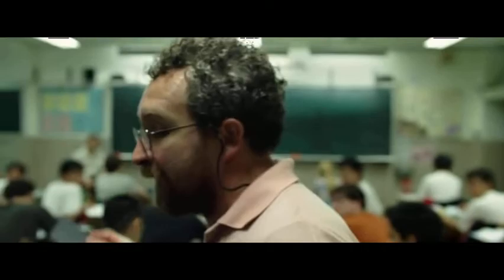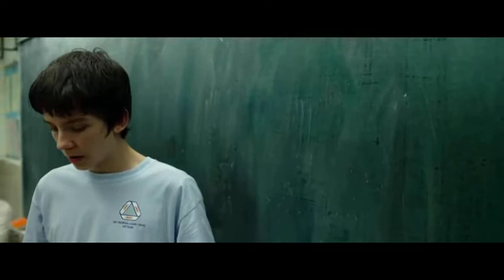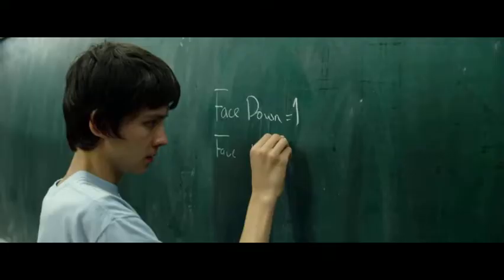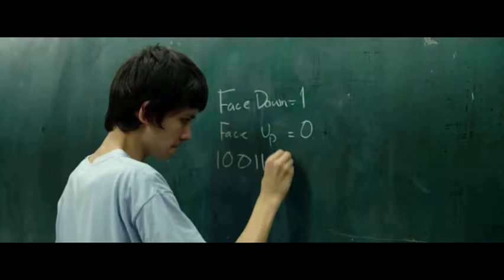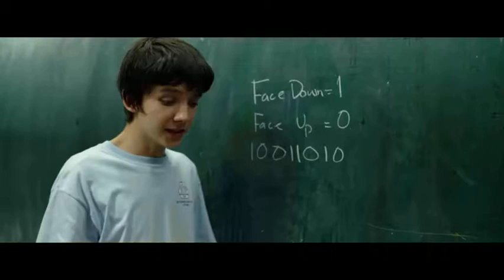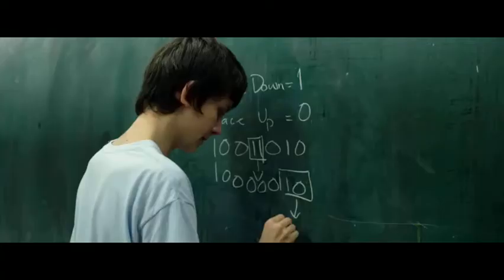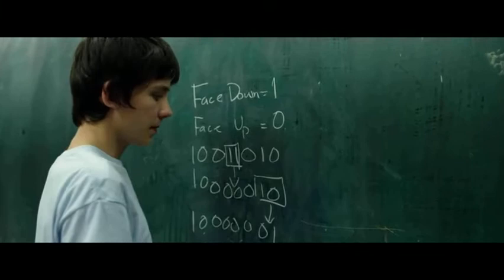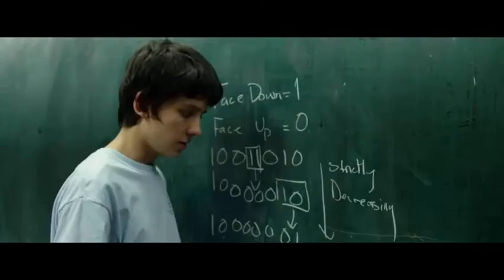A Brilliant Young Mind (X+Y) | Nathan Solved Maths Card Problem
A Brilliant Young Mind is a movie about Nathan, a very shy boy and this video is all about how he resolves a very tricky math question in classroom and got appreciation from his teacher that helps him to gain much confidence.

best a brilliant young mind tv shows on youtube tv,
best a brilliant young mind movies on youtube tv,
best a brilliant young mind tv shows on disney plus,
a brilliant young mind characters,
xya brilliant young mind pelicula completa en español latino,
a brilliant young mind dublado,
a brilliant young mind deutsch,
a brilliant young mind trailer deutsch,
a brilliant young mind ending explained,
a brilliant young mind full movie explained in hindi,
a brilliant young mind full,
a brilliant young mind film,
a brilliant young mind full movie download in hindi filmyzilla,